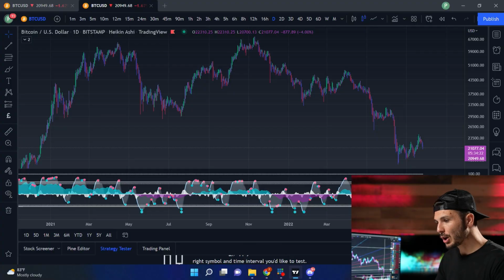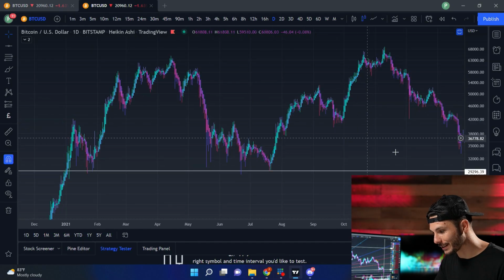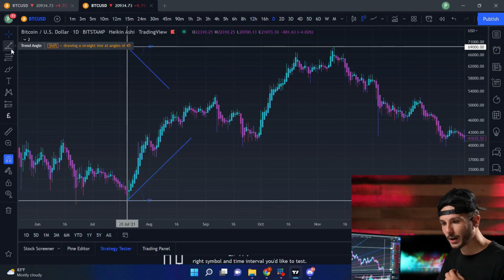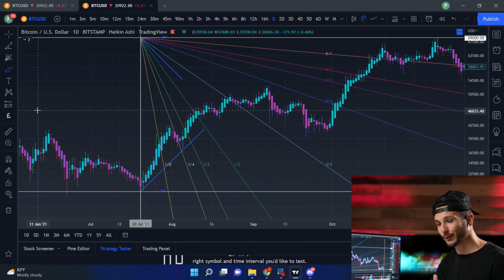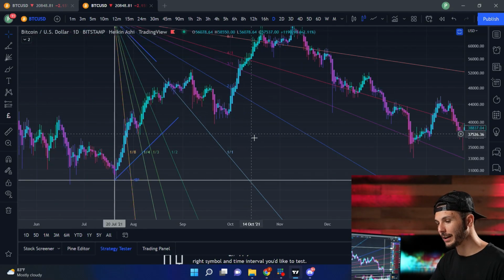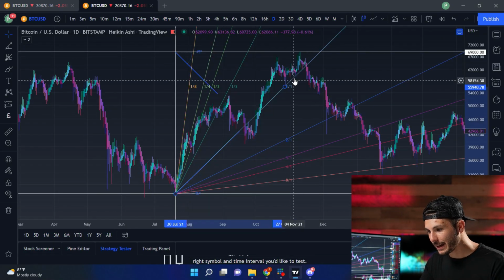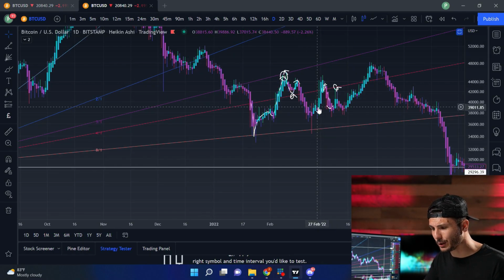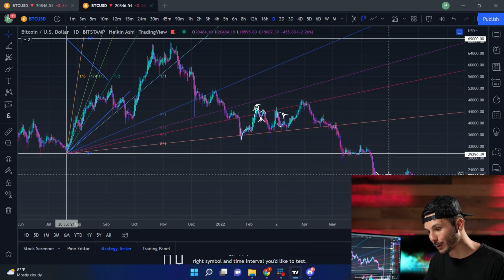Use This Tool To Easily Find Strong Levels! (Better Than Spider Lines?)